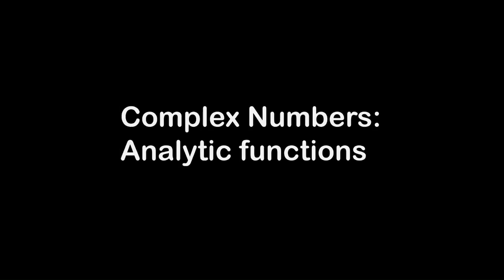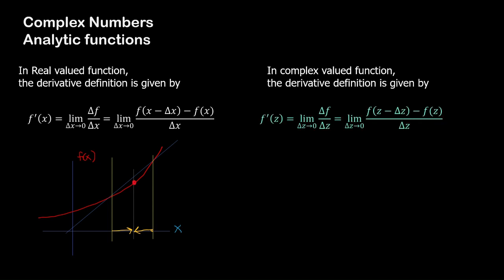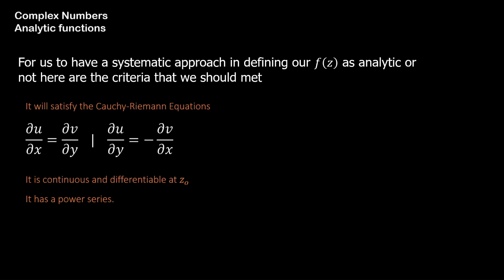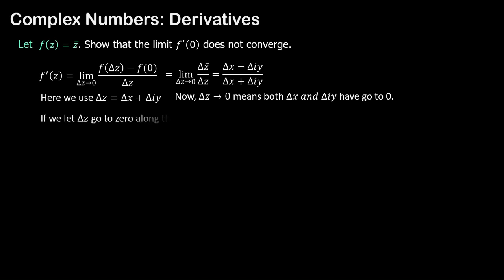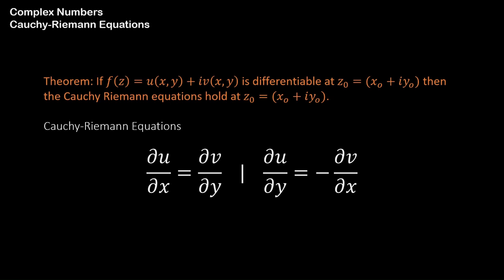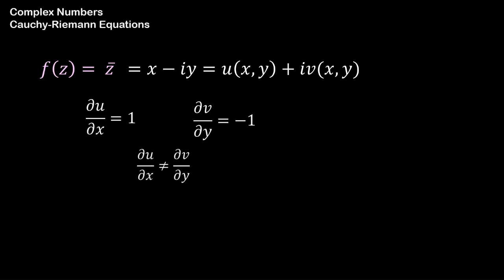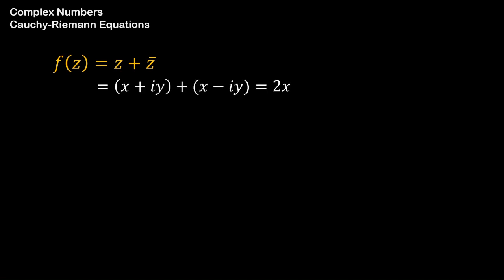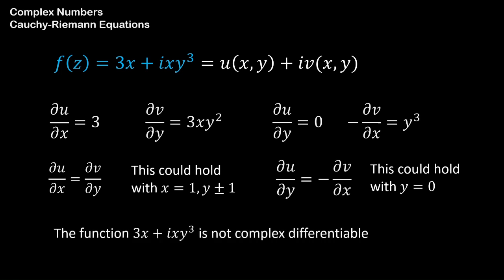Complex Numbers: Analytic Functions evaluation with Cauchy-Riemann Equation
Hello Mabuhay!

This video is a short discussion about Analytic Function and how to evaluate it using Cauchy-Riemann Equations.
The first part is defining what is analytic function and why it is needed to be differentiable at Zo. Then a short discussion about the criteria for us to say that a function is analytic followed by examples.

How you will like it. Thanks :)